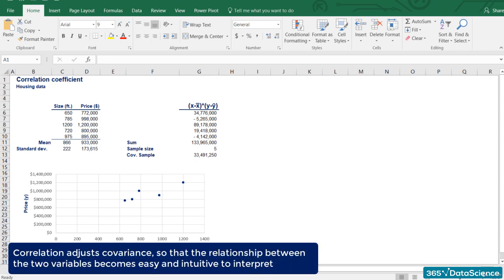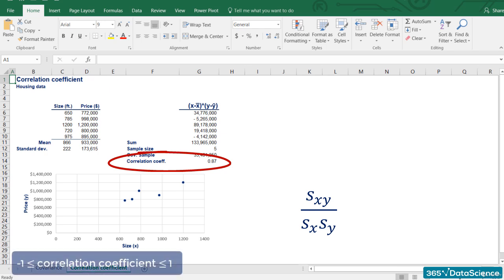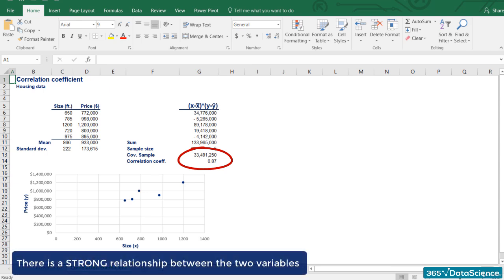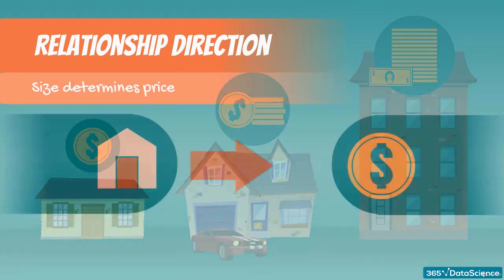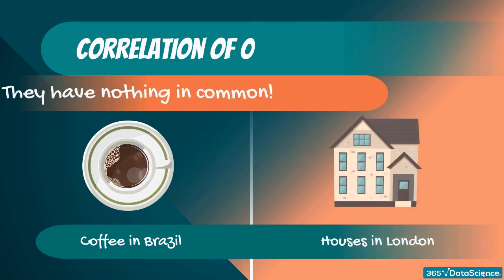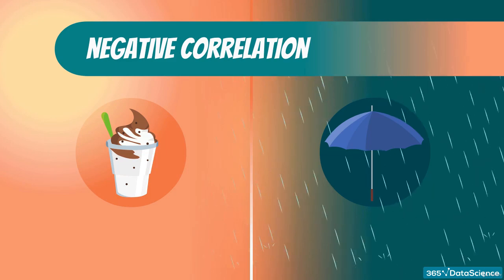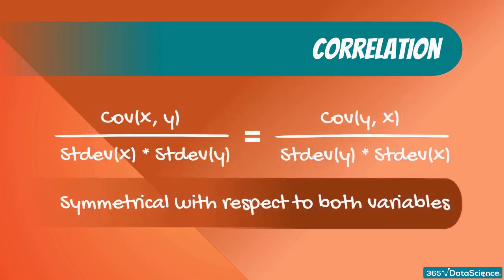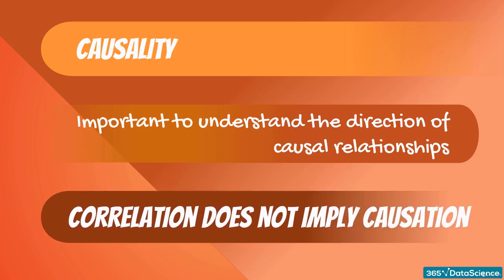What is Correlation Coefficient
In this video, we explore the concept of correlation coefficient in data analysis, including the definition of correlation coefficient, the formula for calculating correlation coefficient, and how to interpret correlation coefficient measures. We provide examples of how to use correlation coefficient in statistical analysis and explain the significance of correlation coefficient in data-driven decision making. We also discuss the different types of correlation coefficient and provide tips for interpreting and using correlation coefficient in practical data analysis.